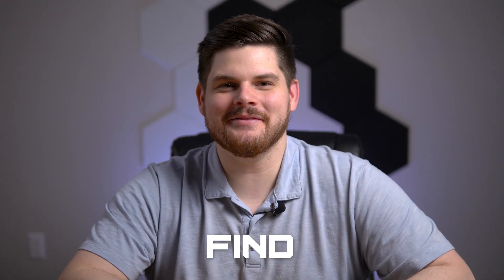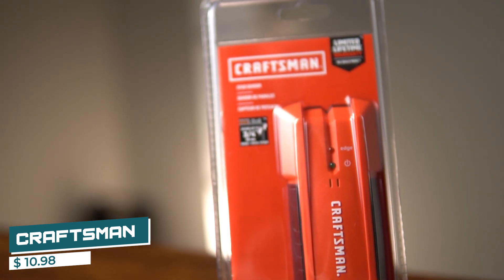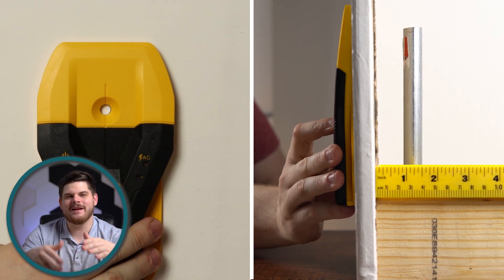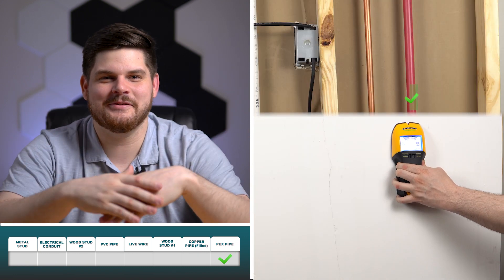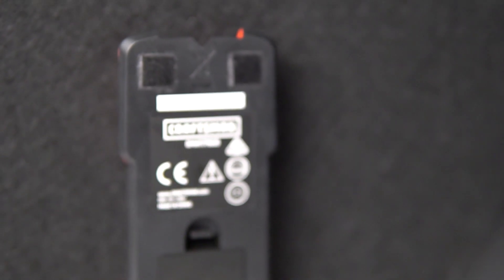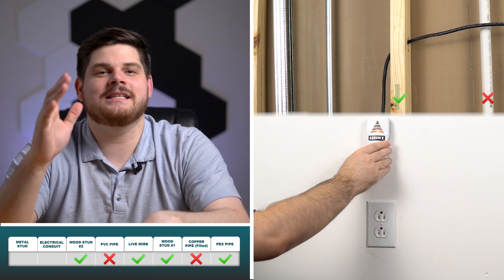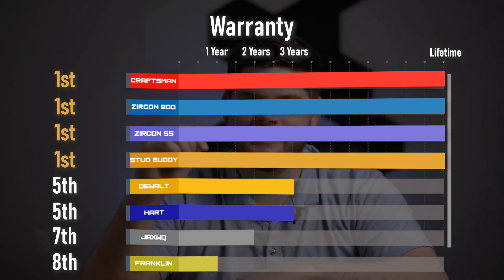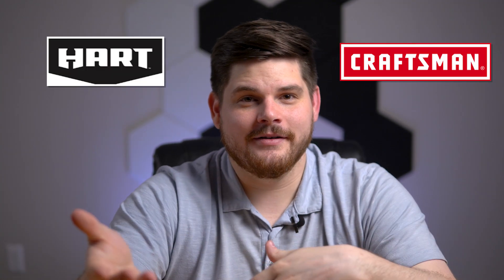Engineers TEST Stud Finders | Dewalt vs Zircon vs JAXWQ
WE TESTED 8 OF THE BEST STUD FINDERS WE COULD FIND From Amazon's best sellers to well know brands like DeWalt and Zircon. We measured their accuracy , their ability to detect live wire and their ability to detect PVC, Metal Conduit and Copper.

Product Links (No Specific Order):

Franklin Pro Sensor
Stud Buddy
Zircon HD55
Zircon HD900

0:00 - How do Stud Finders Work
1:39 - Test Setup
1:58 - Craftsman
3:10 - Dewalt
5:02 - Zircon HD900
7:05 - Zircon HD55
8:32 - Franklin ProSensor 710+
10:03 - Hart
11:13 - JAXWQ

Whether you are putting up some nice floating shelves you just bought, hanging some pieces of art or setting up your brand new TV, being able to determine where your studs are is critical.

Before the advent of stud finders, you had to hammer in a small nail into the wall until you found a stud.

There are two main technologies used in stud finders, magnetic and electronic ones. Magnetic ones like the stud buddy here, use a strong magnet to find the screws in the drywall.

To use magnetic stud finders, you simply zig-zag across the wall  and hope that you find a screw. These types of stud finders are cost effective and easy to use. If you have the patience and your budget is tight, this might be the right stud finder for you, just make sure you find several screws to confirm this is indeed a stud.

Moving on… electronic stud finders are the most common out there. They detect changes in capacitance to determine the presence of a stud.

Within the electronic stud finder category, you have edge stud finders and center or whole stud finders. Edge stud finders utilize only one magnetic field; thus they can detect only one edge at a time and requires you to come from the other side to determine the other.

For a whole or center stud finder, engineers employed the use of multiple magnetic fields to detect several changes in density and thus detect the entirety of the stud or even two studs at the same time.

To test the stud finders, we built a wall with studs spaced at 16 inches apart on center. We installed electrical conduit, PVC, PEX and Copper piping. We added an electrical outlet and light switch to test the live wire detection capabilities of the stud finders. Finally, we installed 5/8 in drywall and applied 3 coats of satin paint.

One of the most affordable options we will be testing today is the Craftsman edge stud finder. This stud finder has a limited lifetime warranty and claims it can detect wood and metal studs up to 3/4 in.  It also features a marking channel for convenience.

Next up we have the Dewalt center stud finder, this stud finder offers a three year limited warranty and it claims it can detect wood studs up to 1 inch deep, metal studs up to 1.5 inches deep and live wires up to 2 inches deep. Additional features include a convenient center marking channel, directional LED arrows for visual guidance and constant auto calibration, allowing you to begin on a stud.

We have the ZIRCON HD900. It offers a limited lifetime warranty and claims it can detect Wood studs up to 1.5 inches deep and metal ones up to 3 inches deep. It has an AC SCAN mode to detect live wires as well as a wire warning detection in any mode.

Also from Zircon, we have the HD55 edge stud finder. It offers a limited lifetime warranty and claims to detect wood and metal studs up to ¾ of an inch  or 1.5 inches " in deep scan mode". It features live wire detection up to 2 inches and a unique arrow projection for ease of use.

One of the most expensive stud finders we will be testing today is the Franklin Pro Sensor.  It offers a 1-year warranty and claims to detect wood and metal studs up to 1.6 inches deep because 1.5 just wouldn’t cut it.

The most economic stud finder we will be testing today will be the HART center stud Finder, at a low price of 9.88 at Walmart, It offers a 3 Year Warranty and claims to detect wood and metals studs up to 1 inch deep.

Next in line, we have the JAXWQ. It offers a 2 year warranty and claims to detect wood and metal studs up to 1.5 inches deep and live wires up to 2 in deep.